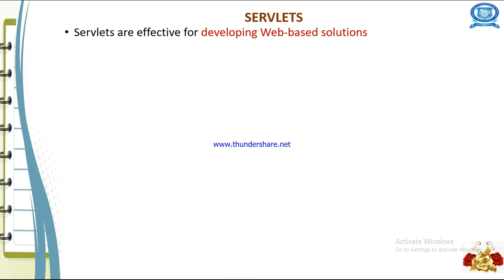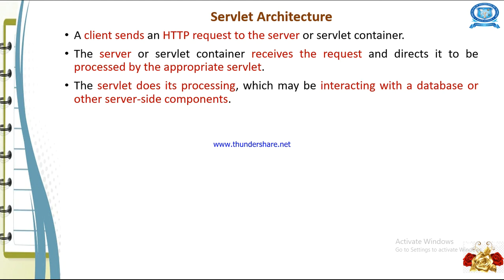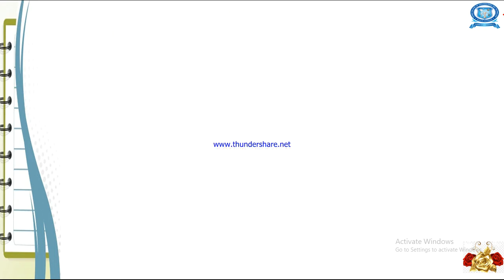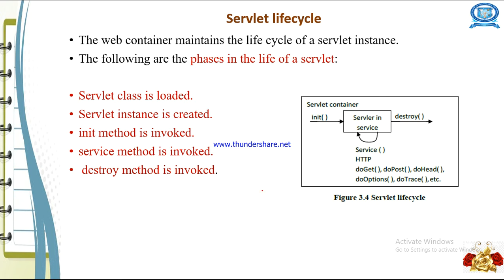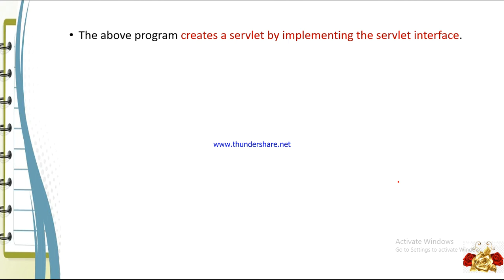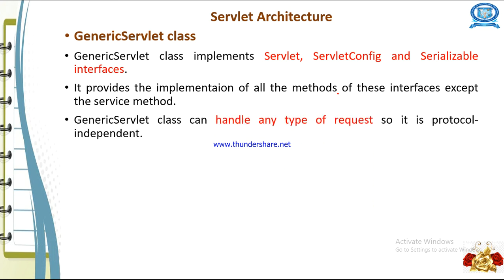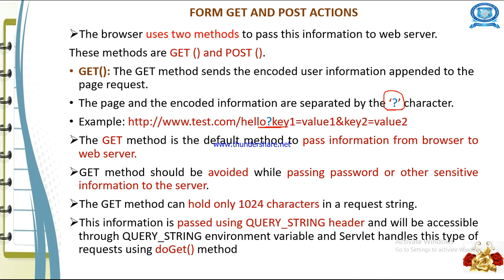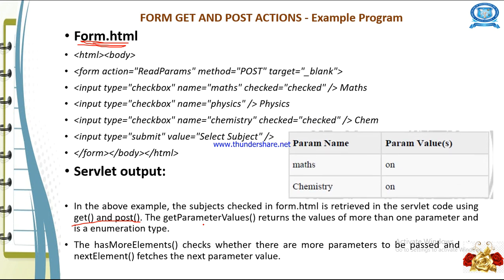CS8651 Internet Programming Unit III Chapter 1 3 1 Servlets